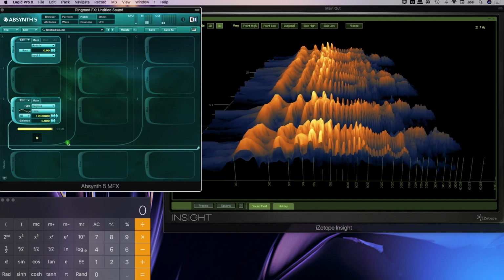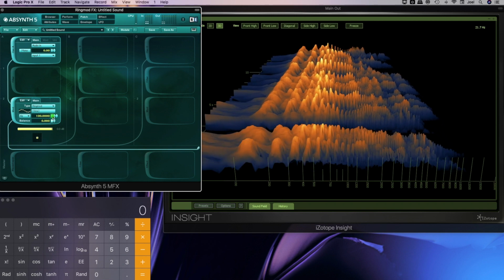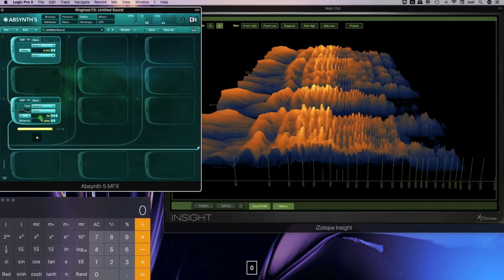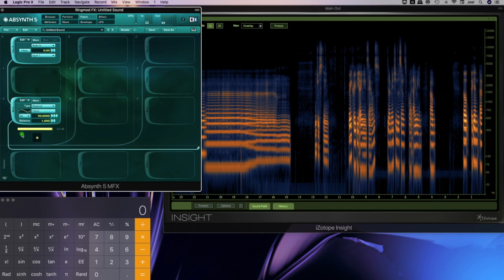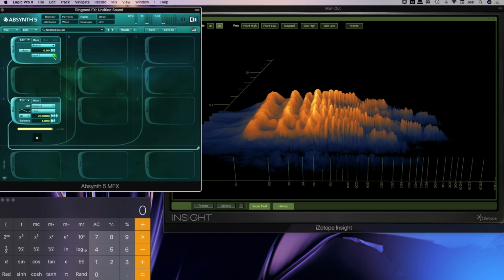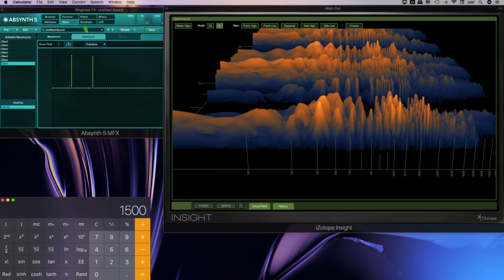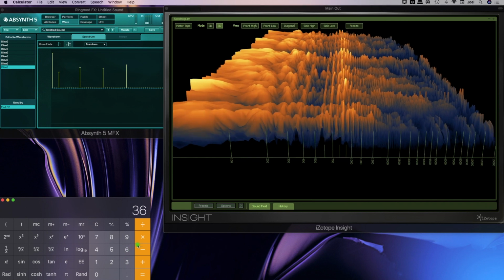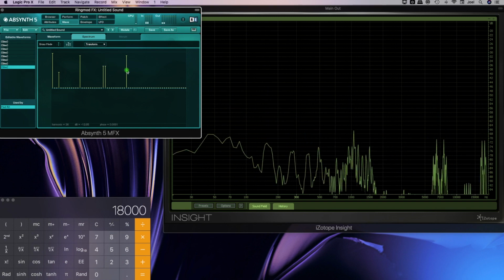Ringmod Analysis Pt.2. Ringmod with the Voice, Alien Voices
This video will explore techniques applying Ring Modulation (RM) to the voice.  We will explore how the tuning of the RM Modulator affects the Voice timbre, as well as using an Additive/Wavetable Osc.

Demo synthesis with Native Instruments Absynth 5. Analysis with iZotope Insight.